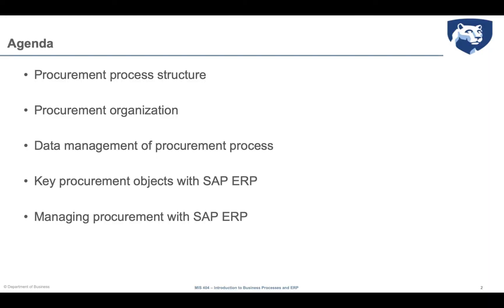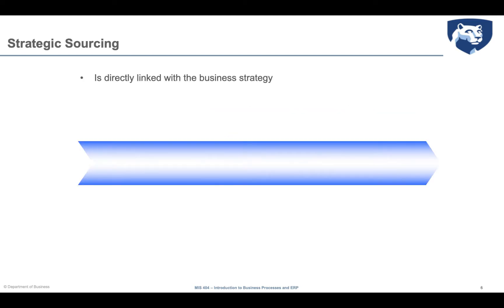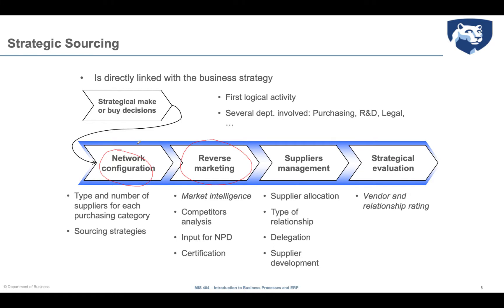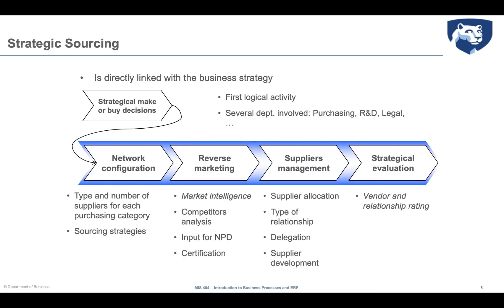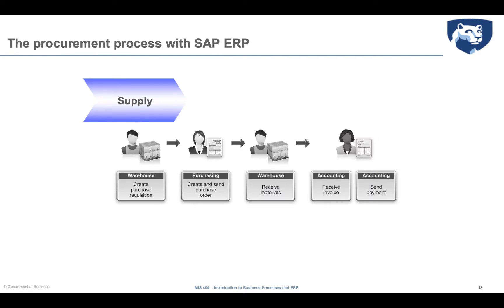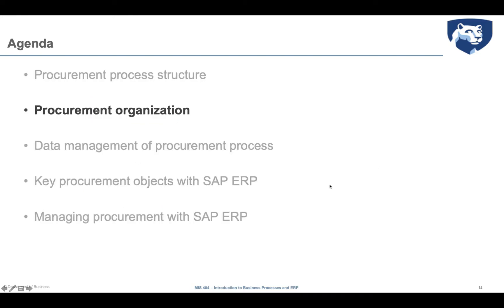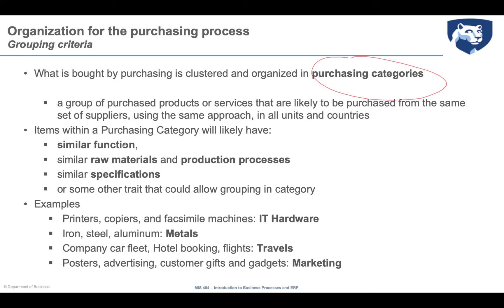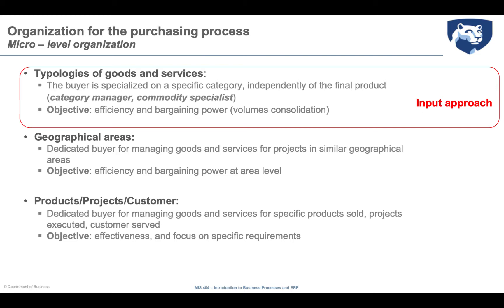4.1 Procurement refresh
Table of Contents:

00:37 - Agenda
01:18 - What is Procurement?
01:59 - The purchasing process
03:30 - Strategic Sourcing
06:22 - Sourcing
07:18 - Strategic Sourcing
07:19 - Sourcing
08:04 - Strategic Sourcing
08:21 - Sourcing
08:45 - SourcingExample of Requisition
09:35 - SourcingExample of RfQ
10:04 - SourcingExample of Requisition
10:05 - SourcingExample of RfQ
10:22 - Supply
11:13 - SupplyExample of PO
11:30 - Supply
11:38 - SupplyExample of PO
11:39 - The procurement process and ERP support
11:49 - SupplyExample of PO
11:50 - Supply
12:08 - SupplyExample of PO
12:08 - The procurement process and ERP support
12:53 - The procurement process with SAP ERP
13:37 - Agenda
13:48 - Organization for the purchasing process
14:12 - Organization for the purchasing processGrouping criteria
16:16 - Organization for the purchasing processGrouping criteria
17:04 - Organization for the purchasing processGrouping criteria
17:14 - Organization for the purchasing processGrouping criteria
17:47 - Organization for the purchasing processMicro – level organization
18:16 - Organization for the purchasing processGrouping criteria
18:33 - Organization for the purchasing processMicro – level organization
18:56 - Organization for the purchasing processGrouping criteria
19:16 - Organization for the purchasing processMicro – level organization
19:18 - Organization for the purchasing processMicro – level organization
19:18 - Organization for the purchasing processMicro – level organization
19:19 - Organization for the purchasing processGrouping criteria
20:00 - Organization for the purchasing processMicro – level organization
20:38 - Organization for the purchasing processMicro – level organization
21:26 - Organization for the purchasing processMicro – level organization
21:26 - Organization for the purchasing processMicro – level organization
22:15 - Organization for the purchasing processMicro – level organization
22:16 - Organization for the purchasing processMicro – level organization
22:44 - Organization for the purchasing processMicro – level organization
23:04 - Organization for the purchasing processMicro – level organization
23:55 - Organization for the purchasing processMicro – level organization
24:25 - Organization for the purchasing processLevel of centralization
24:27 - Organization for the purchasing processMicro – level organization
24:39 - Organization for the purchasing processLevel of centralization
27:56 - Organization for the purchasing processLevel of centralization
28:10 - Organization for the purchasing processLevel of centralization
28:12 - Organization for the purchasing processLevel of centralization
28:40 - Organization for the purchasing processLevel of centralization
28:50 - Organization for the purchasing processLevel of centralization